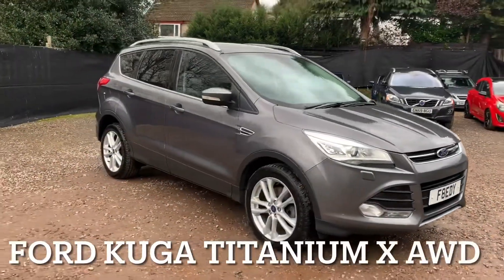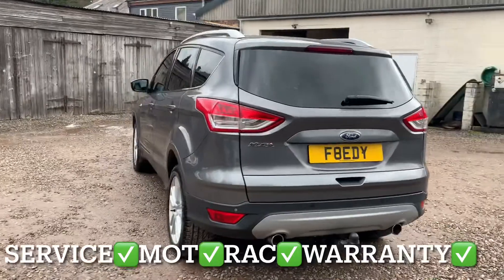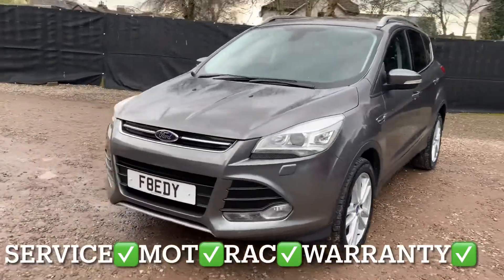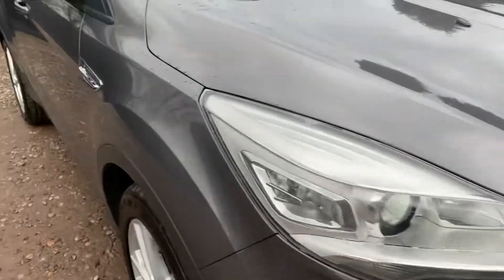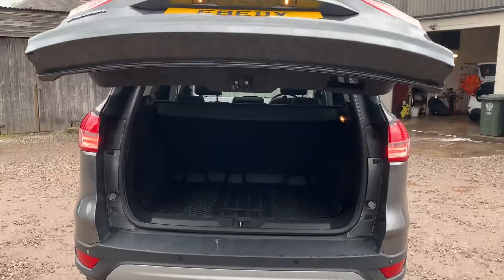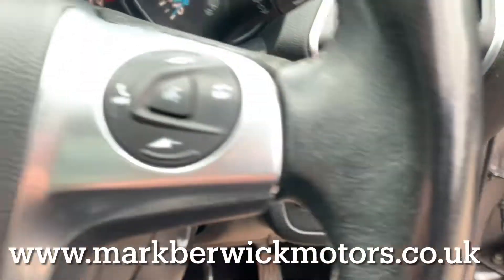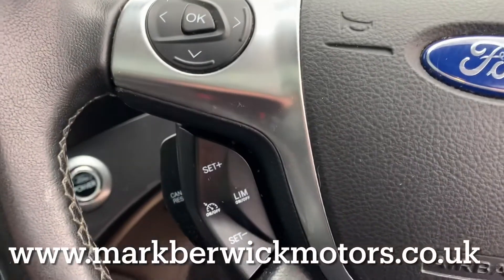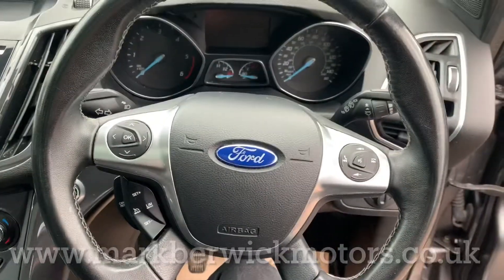Ford Kuga Titanium X AWD Walk Round Video